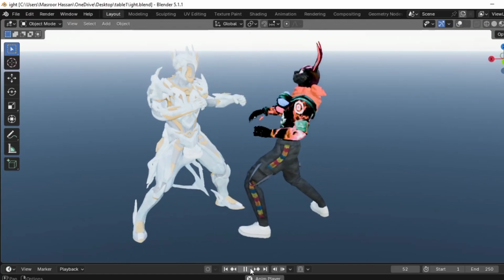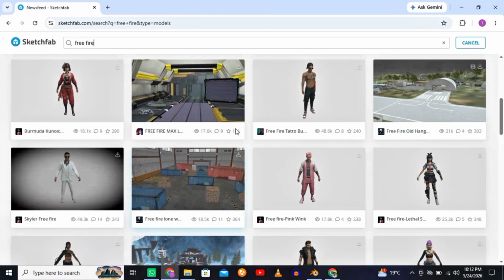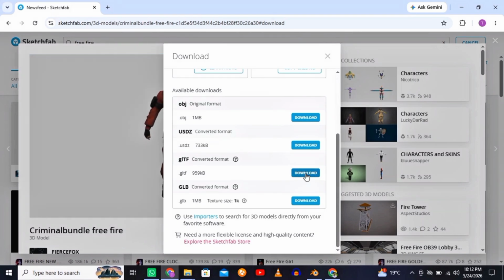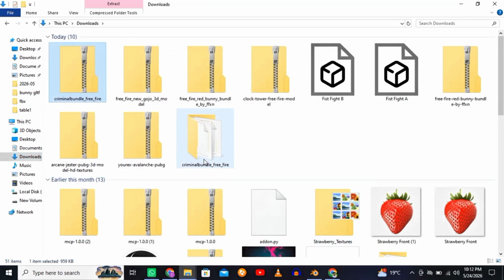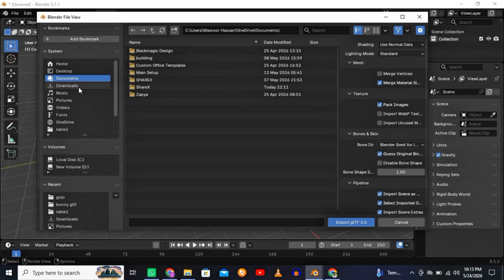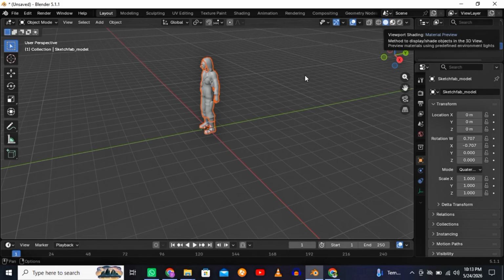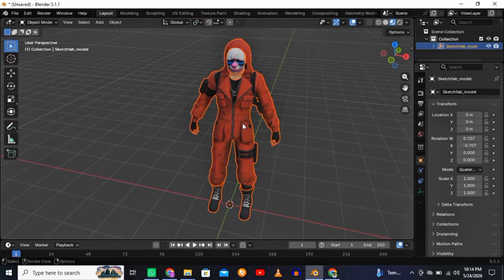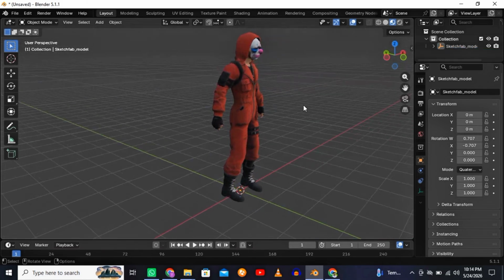How I Import a Free Fire Character Into Blender… And It Actually Worked! 😱 | Easy Method | Tutorial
Ever wondered if you can import Free Fire characters into Blender? 👀
In this video, I’ll show you the full process step by step — from exporting the character files to importing them into Blender with textures and details! 🔥

You’ll learn:
✅ How to get Free Fire character files
✅ How to import them into Blender
✅ Fix common errors and missing textures
✅ Tips to make your character look amazing in Blender

This tutorial is beginner-friendly and super easy to follow! 🚀

🎮 Game: Free Fire
🖥️ Software: Blender